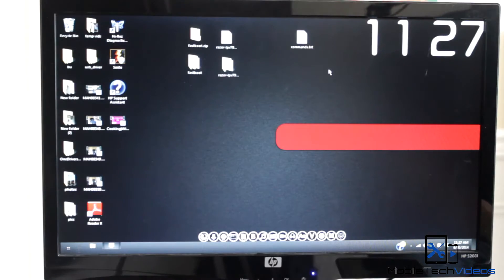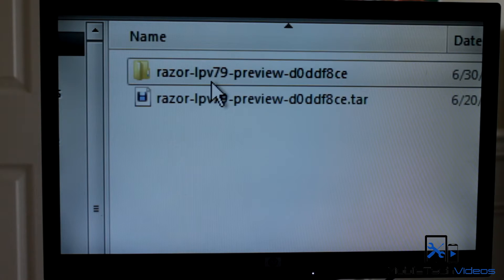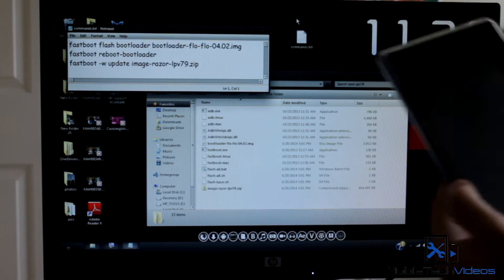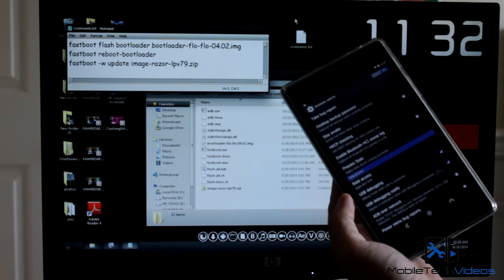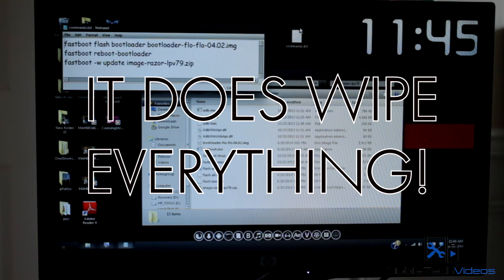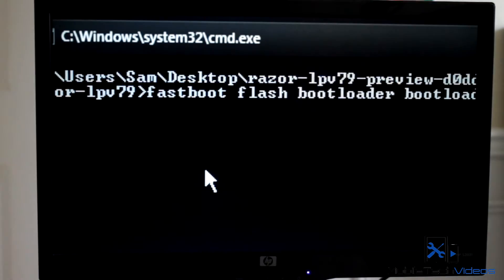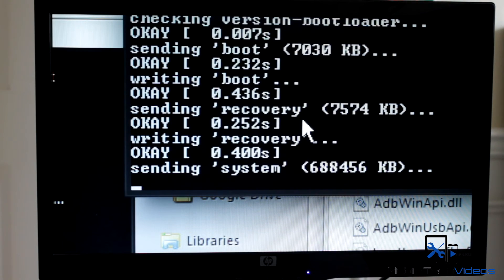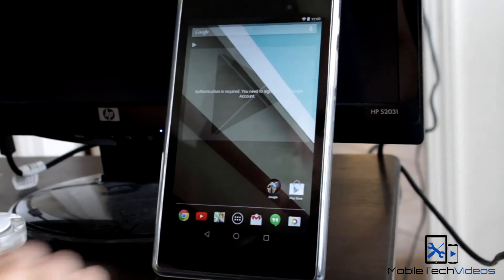How To Install Android L On Nexus 7 (2013)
Install Android L on Nexus 7!